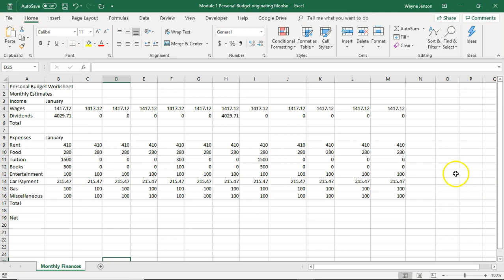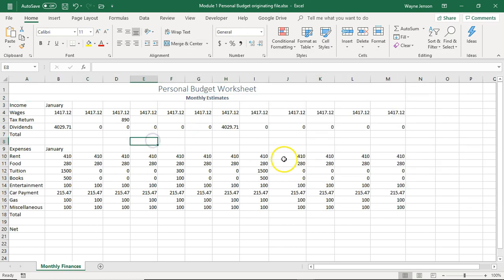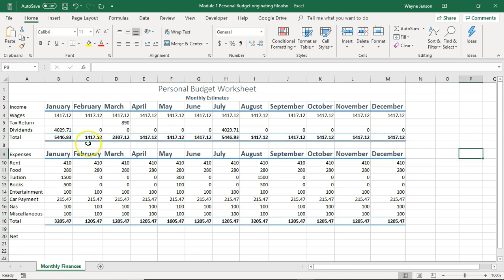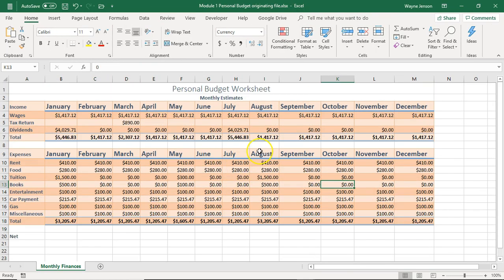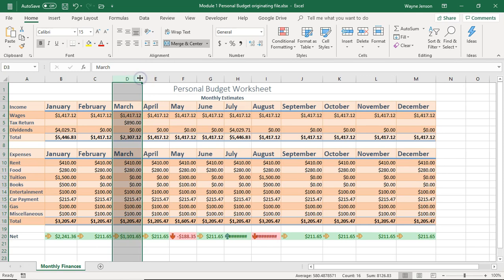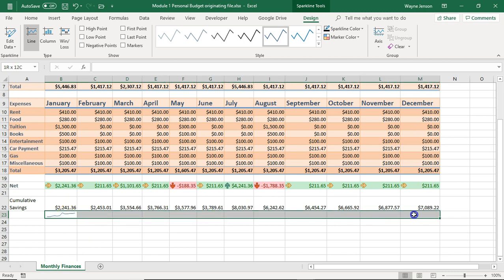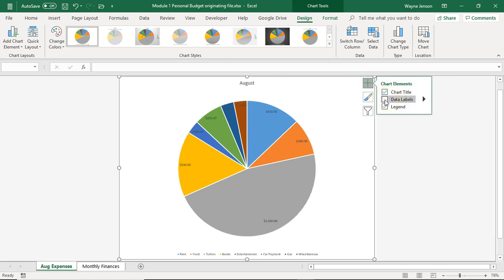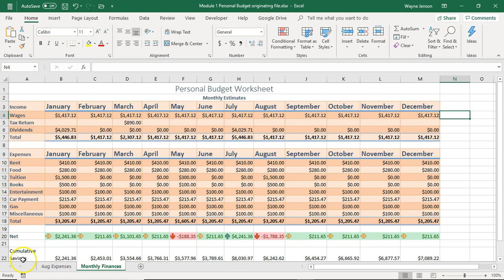Creating a personal budget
Video to demonstrate creating a personal budget using Excel